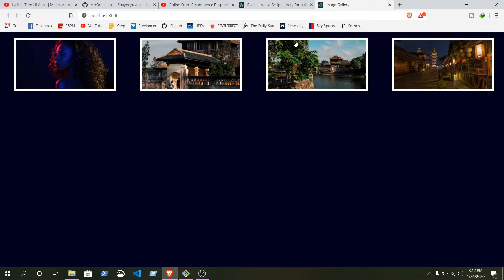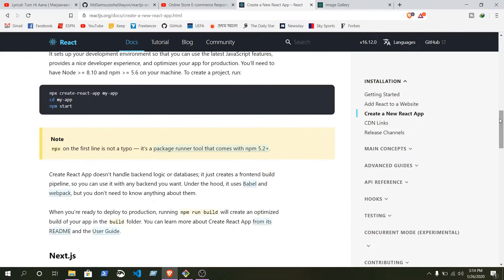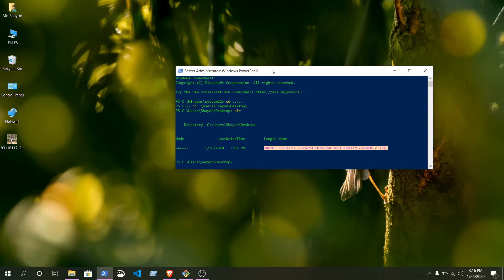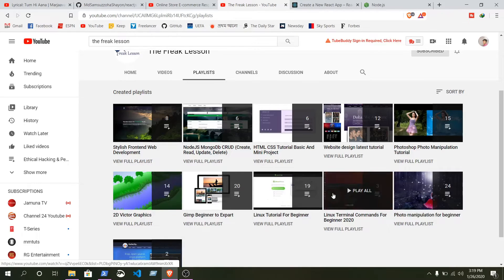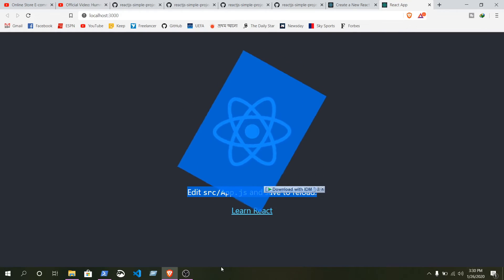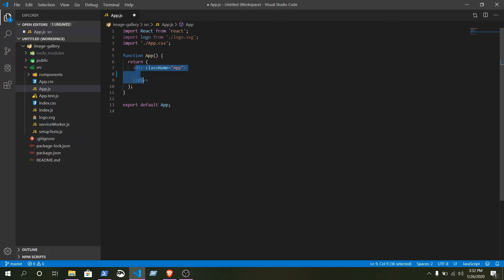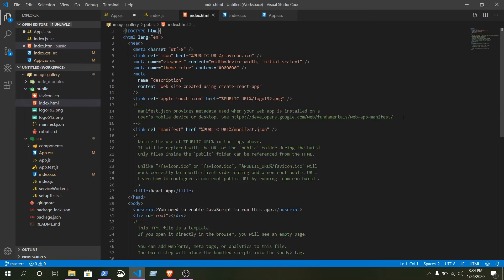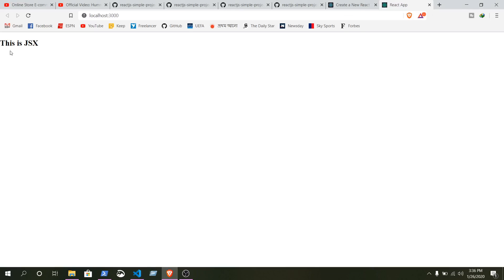Part-1 | Project Overview and Setup | Build A Image Gallery With React From Scratch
Here I made a Image Gallery with ReactJS in my previous videos I made some tutorial on web design, gimp and inkscape if you want to learn more you can check out my youtube channel.

⌚Timestamp
0:00 Introduction
0:11 Preview completed project
0:57 React JS Website for documents
1:37 Install NodeJS
1:51 Powershell commands
2:23 Create React App
2:53 Web Developments Tutorial
4:17 Start React App
5:04 Add Project to Visual Studio Code
5:21 Create components
5:47 Change Default Project from App.js
6:35 Delete Default CSS
6:50 Explaining Project files
8:17 Displaying our text

🔑🔑 KEYWORDS 🔑🔑

React- Build an Image Gallery/Slide Show App
React Image Slideshow Tutorial

javascript,react,reactjs,image gallery,image slider,es6,react hooks,usestate,web development,web design,coding,learn to code,programming,thumbnail gallery,css,react slider
react,tutorial,javascript,transition,css3,html5,animation,fade in,fade out,translatex,ihatetomatoes,how to,image slideshow,slider,front-end tutorial